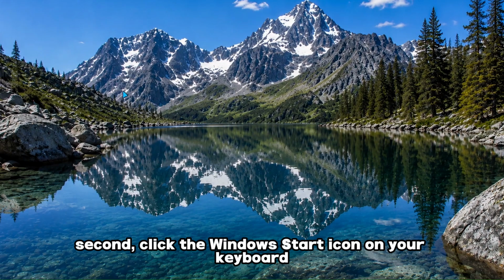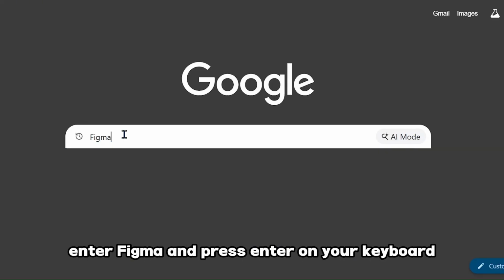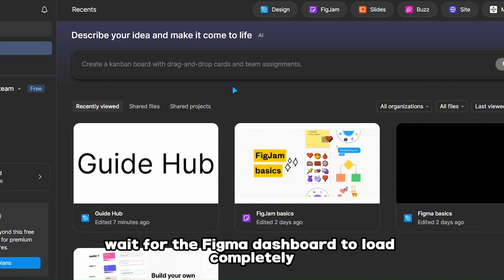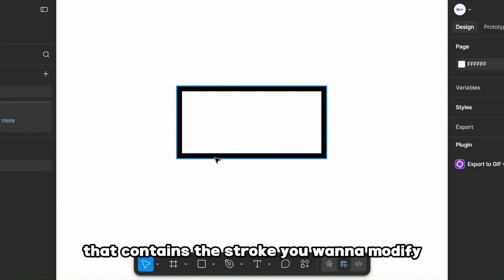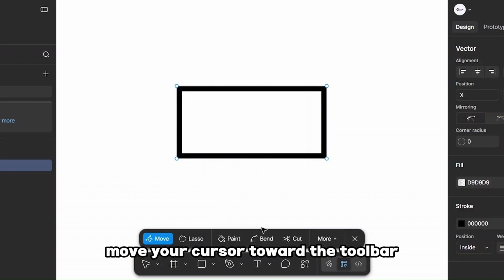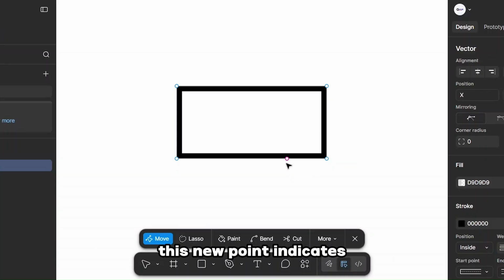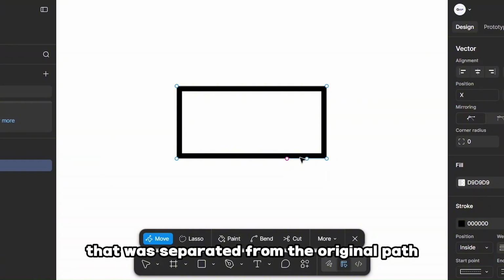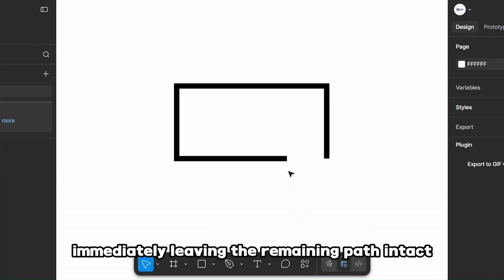How To Cut Stroke Figma (𝟮𝟬𝟮𝟲) | 100% WORKS | NO Yapping, To The Point! | FAST & EASY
(2026) Learn How To Cut Stroke Figma in this video (NO YAPPING + 100% WORKS!) | EASY FULL GUIDE, Everything You Need To Know! | Cut Stroke Figma